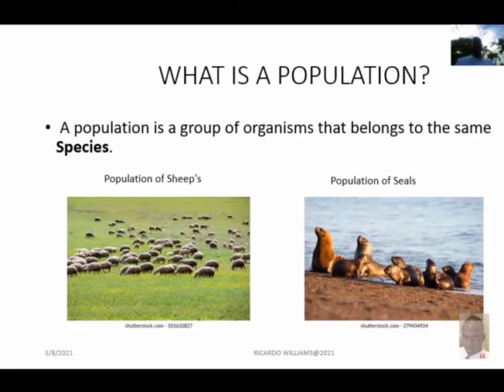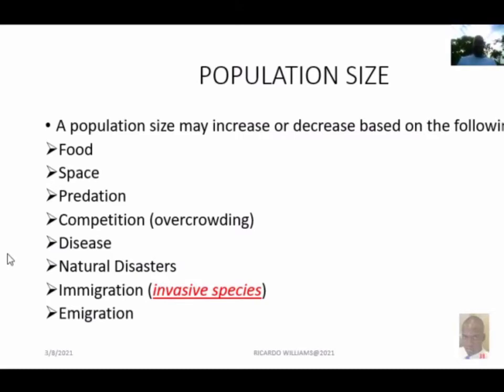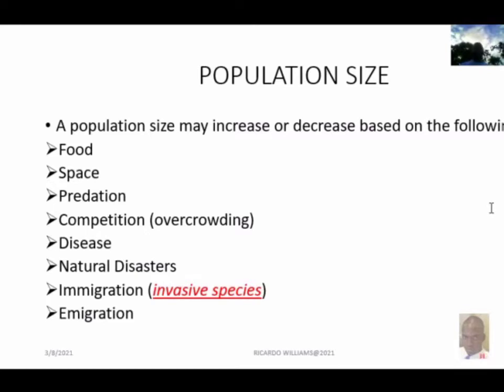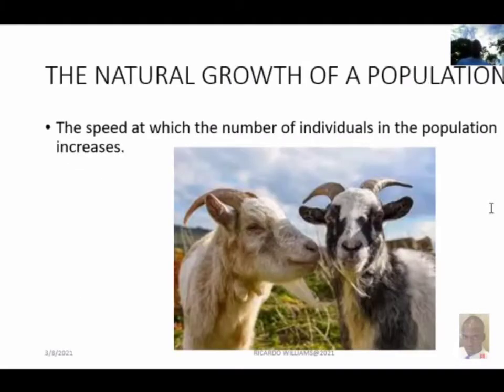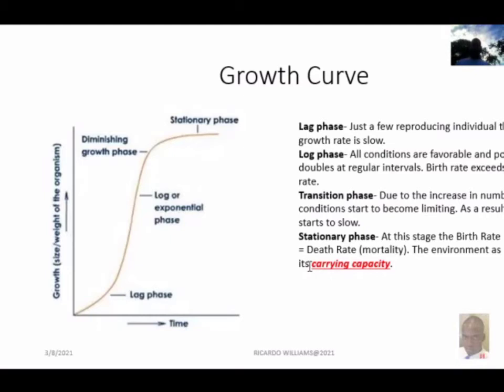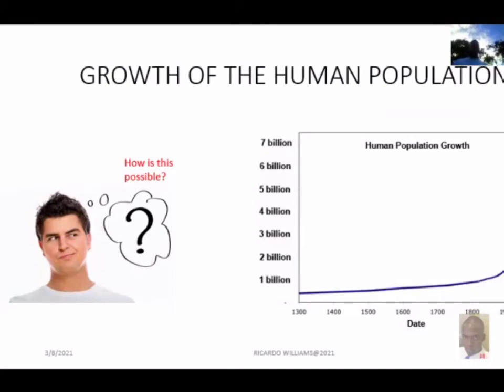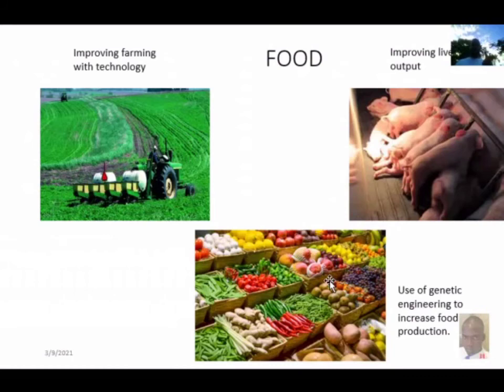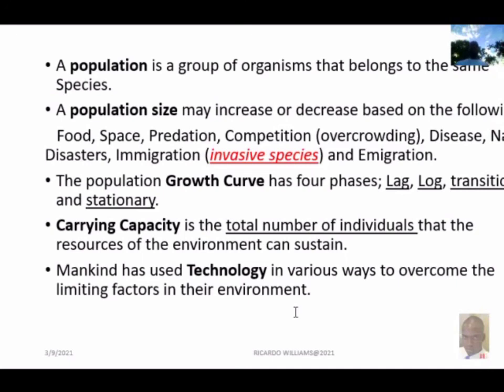Population Ecology (growth of Natural populations) for CSEC Biology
A population is a group of organisms that belongs to the same Species.
A population size may increase or decrease based on the following;
   Food, Space, Predation, Competition (overcrowding), Disease, Natural Disasters, Immigration (invasive species) and Emigration.
The population Growth Curve has four phases; Lag, Log, transition and stationary.
Lag phase- Just a few reproducing individual therefore growth rate is slow.
Log phase- All conditions are favorable and population doubles at regular intervals. Birth rate exceeds death rate.
Transition phase- Due to the increase in numbers conditions start to become limiting. As a result growth starts to slow.
Stationary phase- At this stage the Birth Rate (natality)
= Death Rate (mortality). The environment as reached its carrying capacity.
Carrying Capacity is the total number of individuals that the resources of the environment can sustain.
Mankind has used Technology in various ways to overcome the limiting factors in their environment.